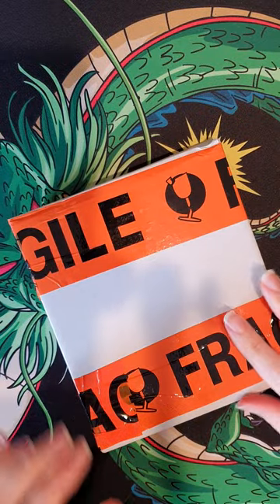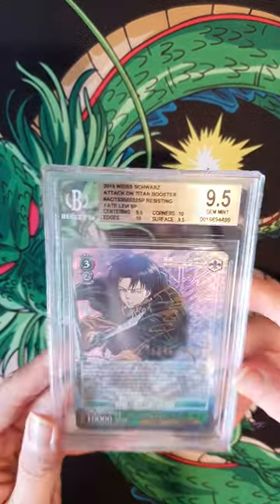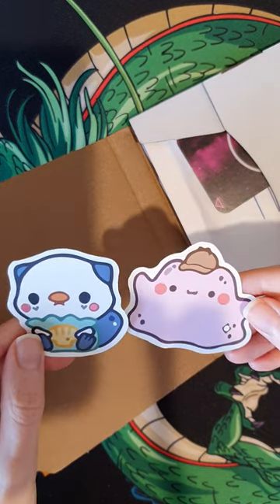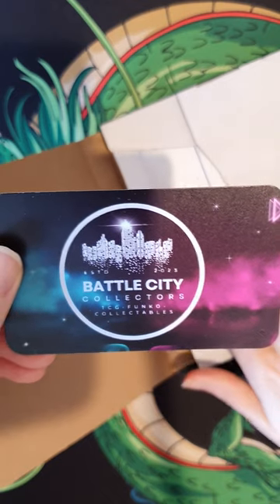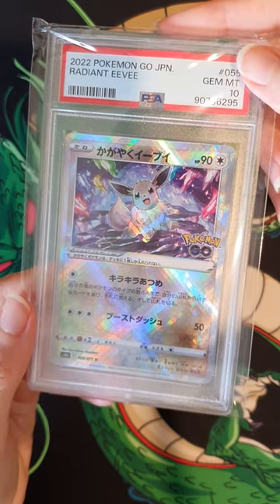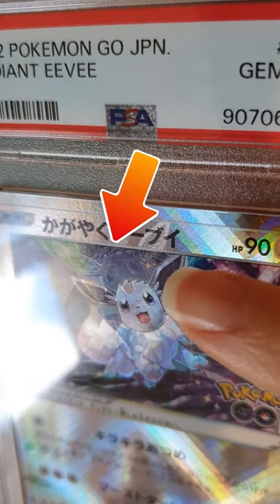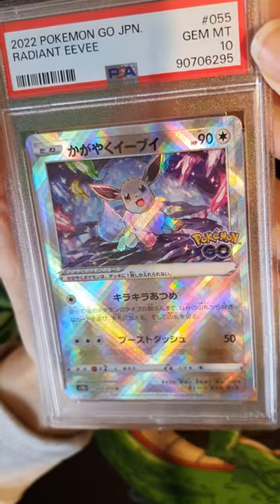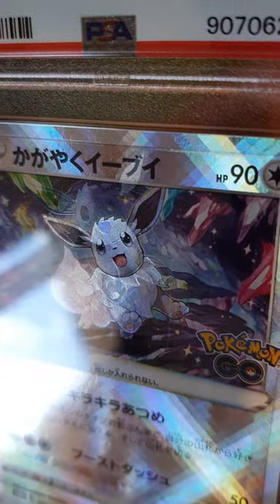Check out this SUPER RARE Pokémon Card!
I can't I believe I scored such a special and unique card! 😍 I feel so lucky to have this in my collection. Truly a one of a kind piece!
A big shout out to my fellow Aussies at @BattleCityCollectors for their great products and service! You really hooked me up with a beauty!
Please go check them out on all their socials below if you're looking for some awesome collectables, Pop Funko figures and TCG!

Will definitely be buying from you guys again!